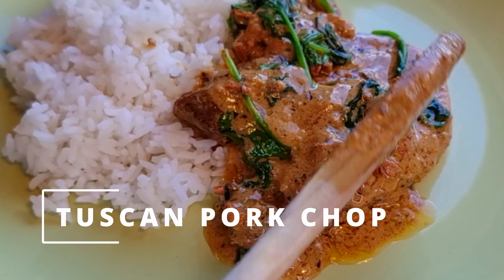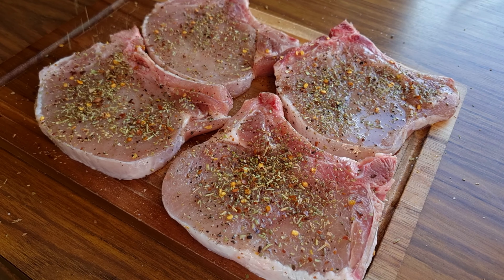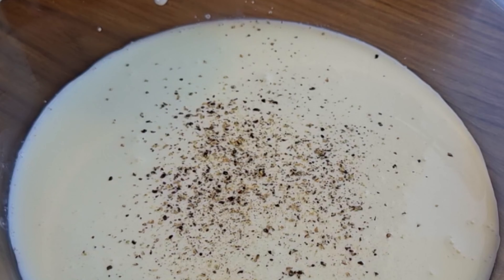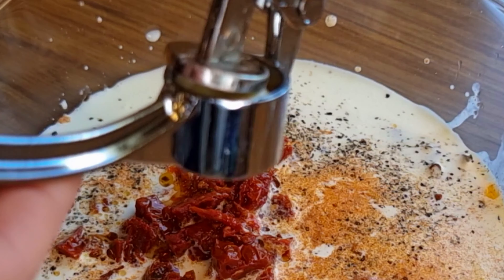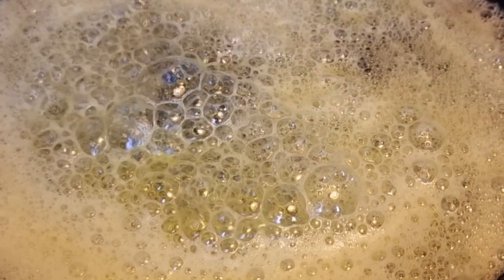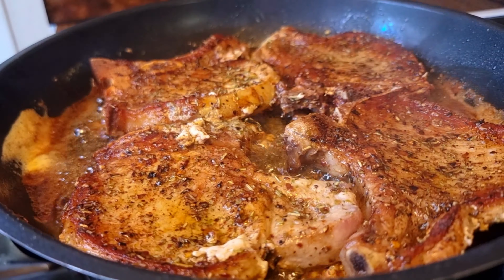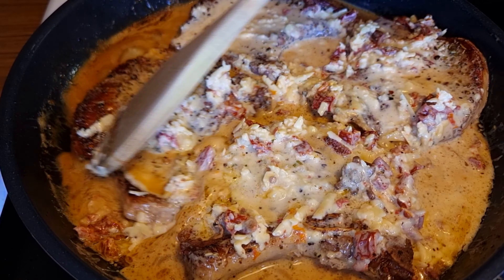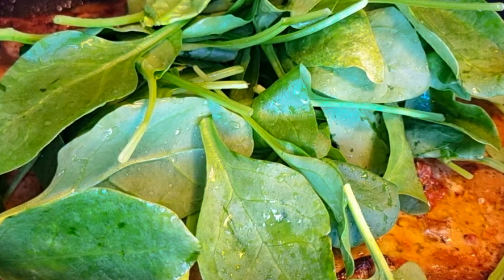Italian-Inspired Pork Dish | Tuscan Pork Chop Recipe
Bringing another Italian-inspired pork dish into your own kitchen. This tuscan         pork chop is one of my favorite Italian dish as it brings so much delicate flavors from the Italian seasoning plus the parmesan cheese. Perfect for lunch or dinner and I'm sure the whole family will enjoy. Would like to hear your version down below.